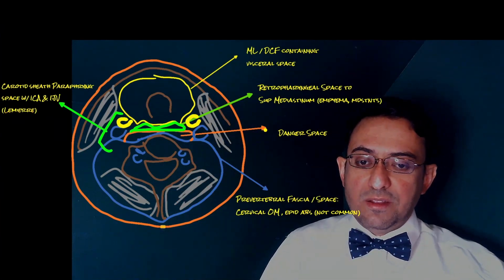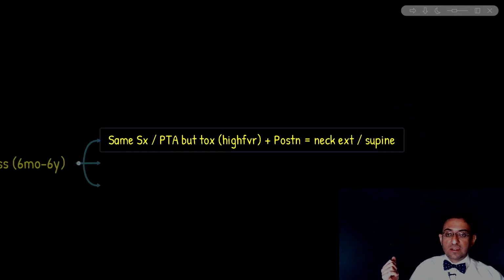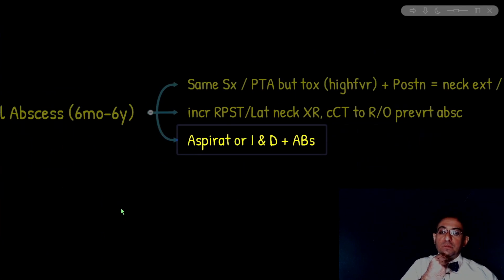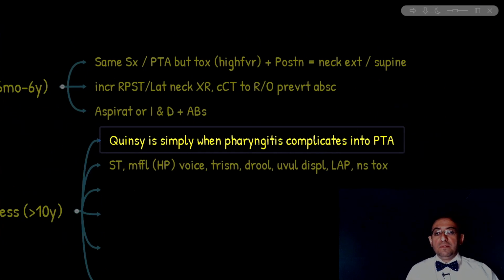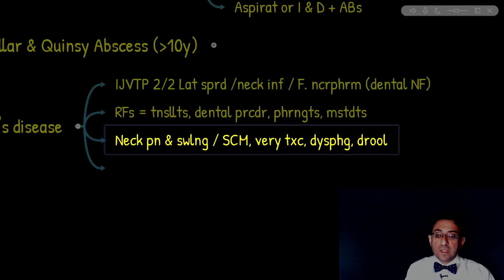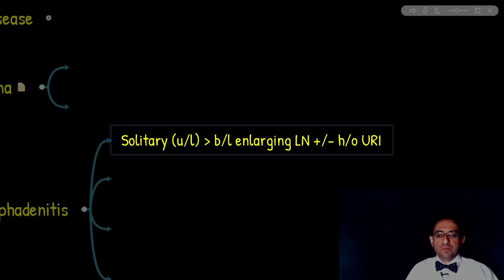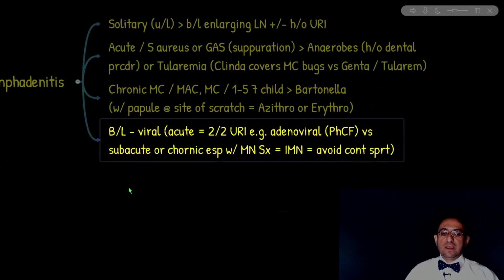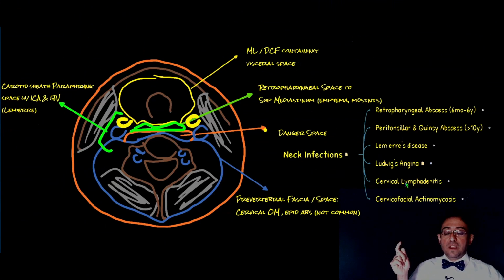Differential Diagnosis and Management of Neck Infections (2023 update)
Retropharyngeal versus Peritonsillar - Quinsy Abscess, Lemierre Disease, Ludwig's Angina, Cervical Lymphadenitis, Cervicofacial Actinomycosis